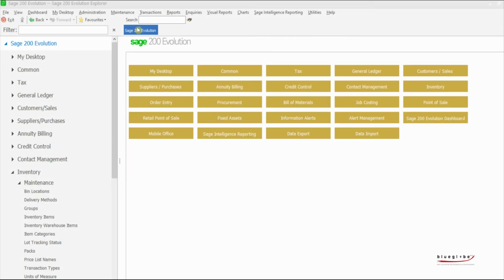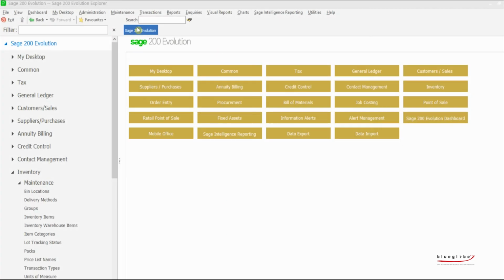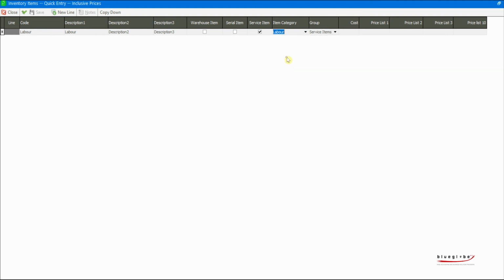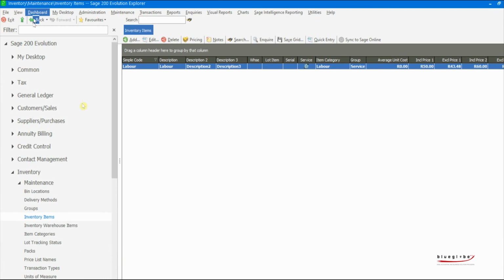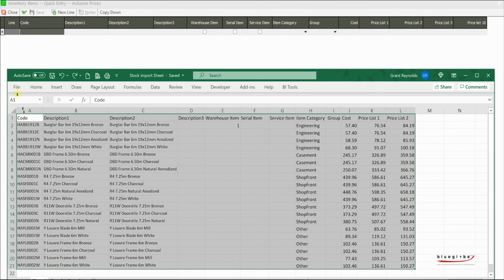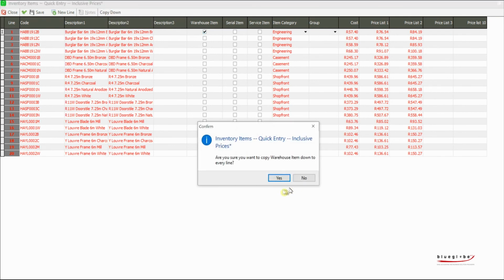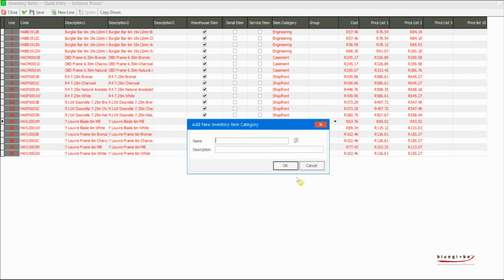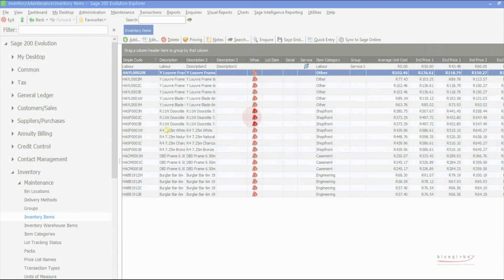Sage Evolution - Quick Entry Guide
Key benefits of the Quick Entry in Sage Evolution.

1. When a user type information directly into Quick Entry it will create the  Inventory Item Masterfile without opening a new Masterfile.

2. Sage Evolution users can enter new stock items in a batch format directly from Excel, which will then record some of the Item Masterfile data, such as Item Groups, Categories and Prices.